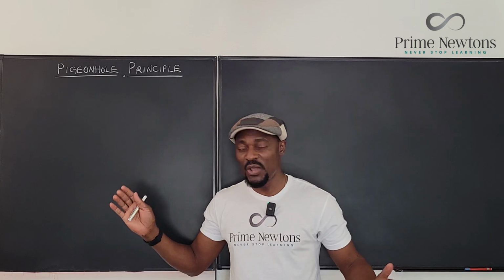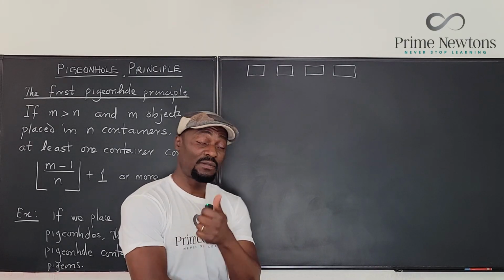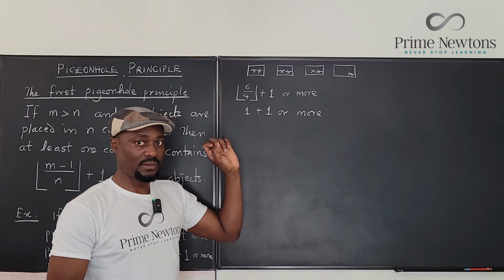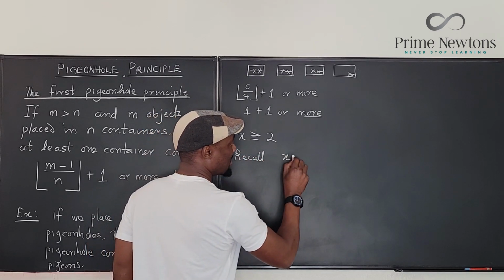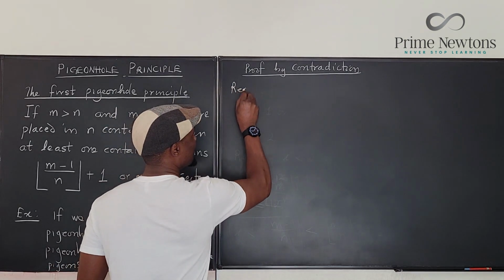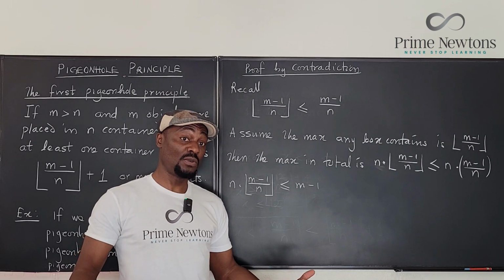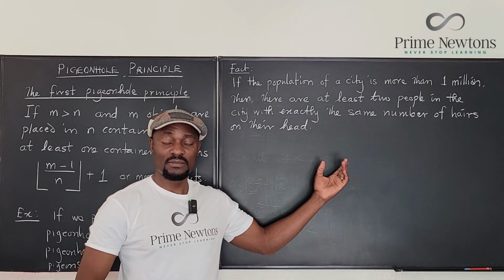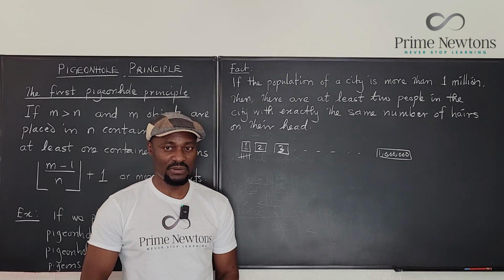First Pigeonhole Principle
In mathematics, the pigeonhole principle states that if n items are put into m containers, with n  m, then at least one container must contain more than one item.